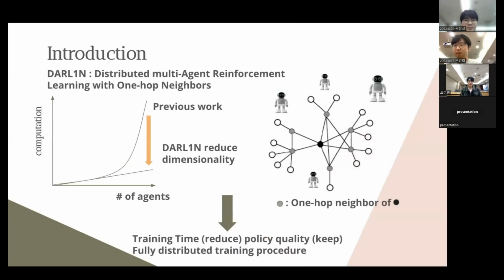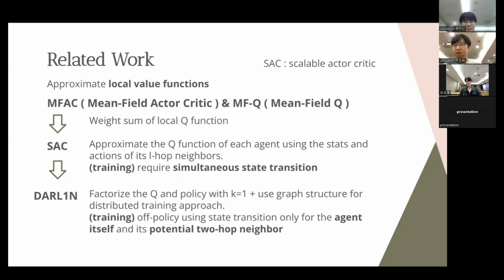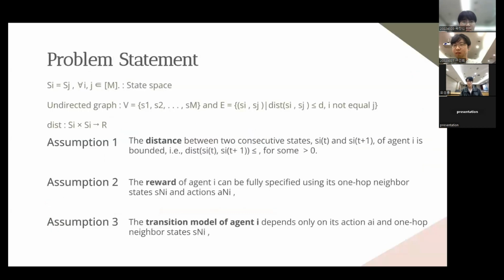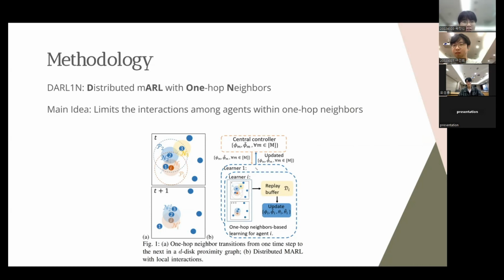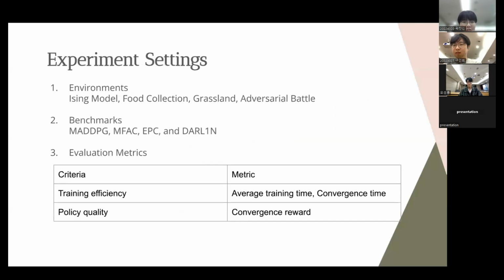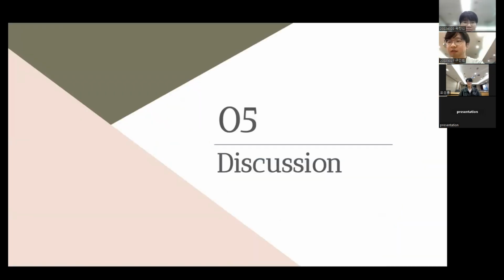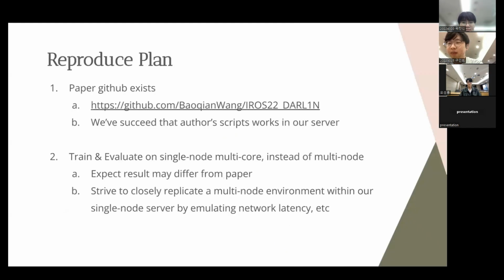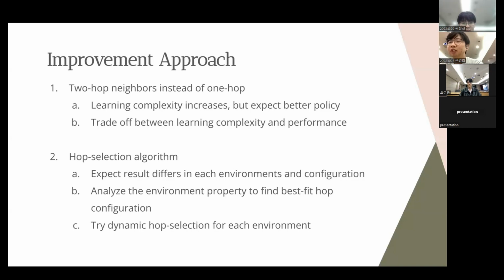[2023] Team2 - Proposal presentation